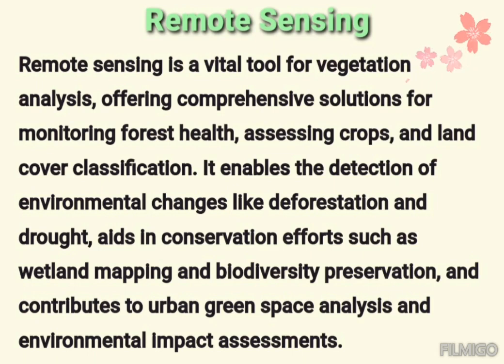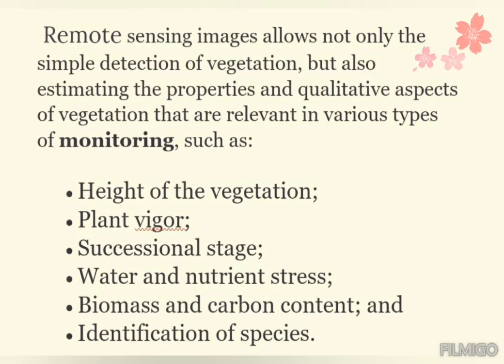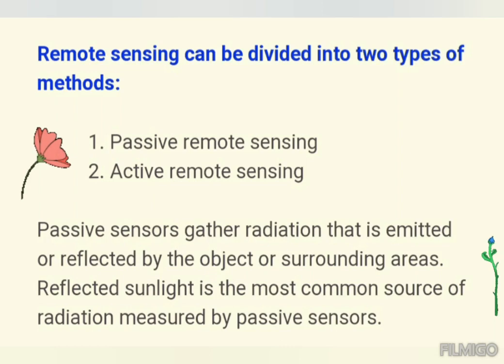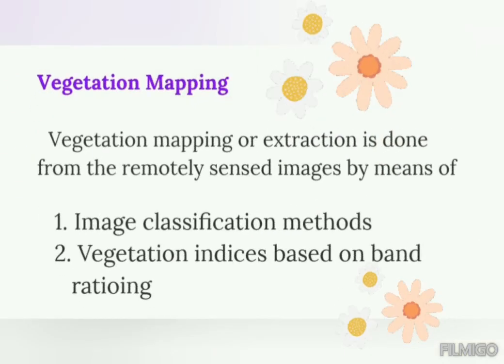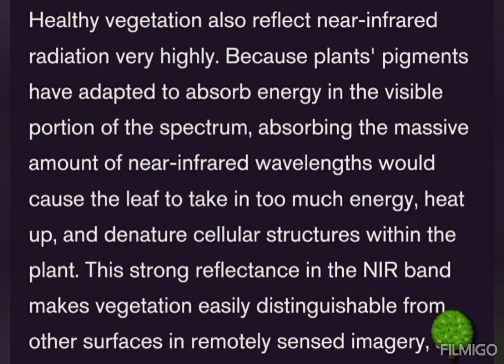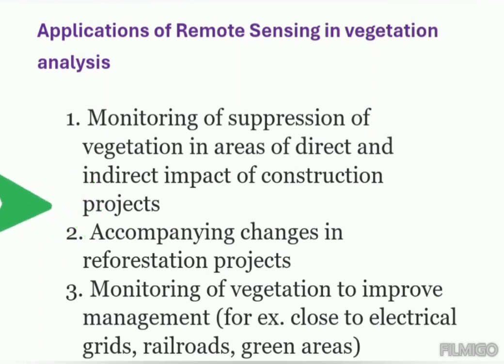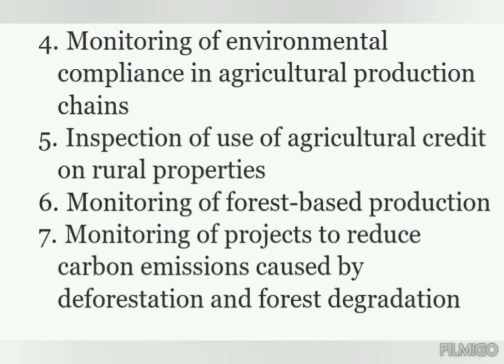Application of remotesensing in vegetationmanagement and analysis